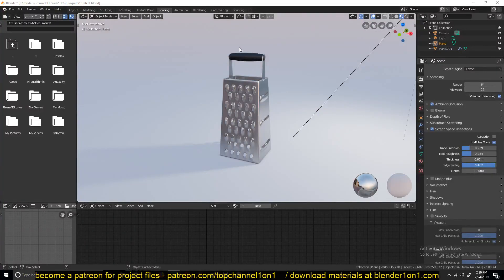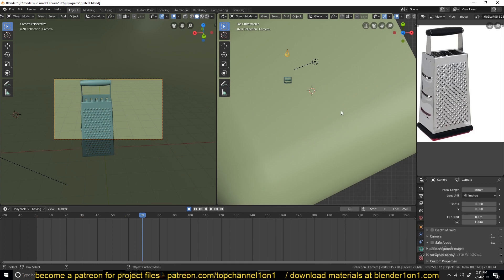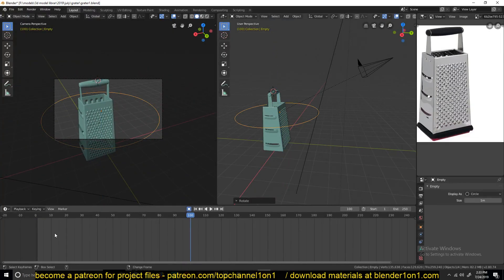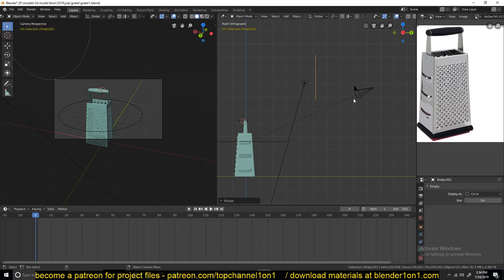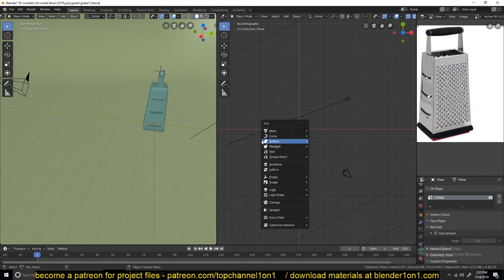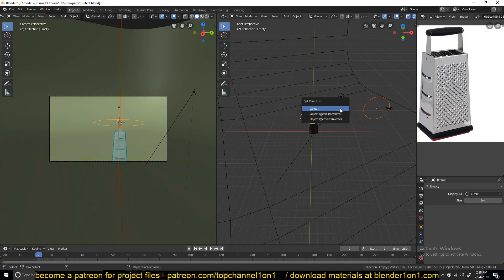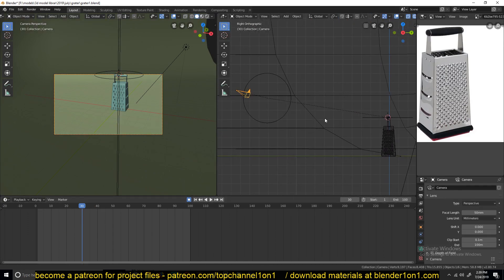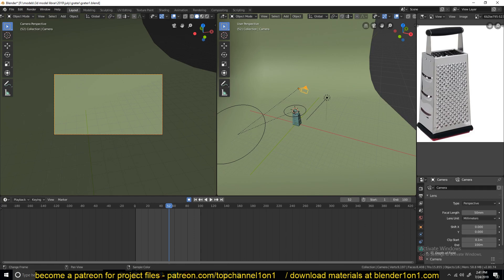blender daily tip creating smooth camera movements in blender 2.8